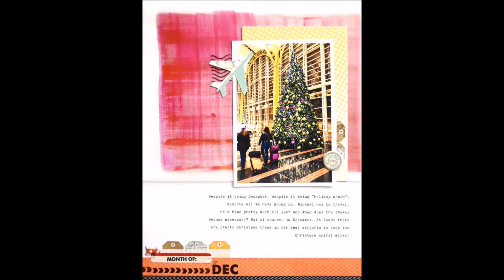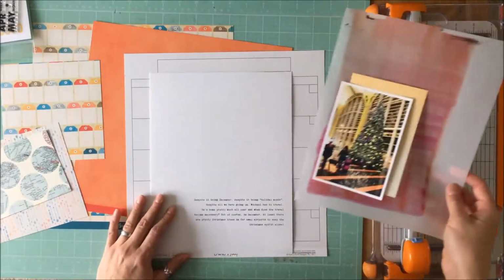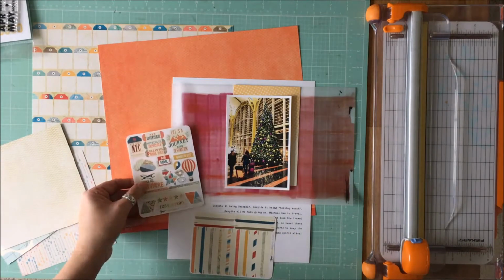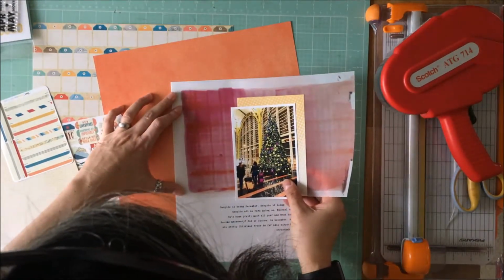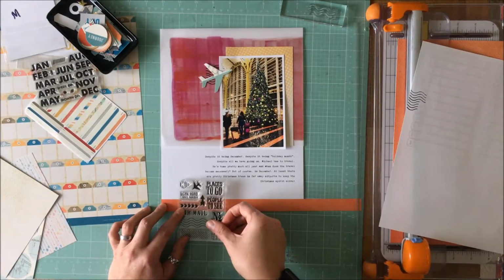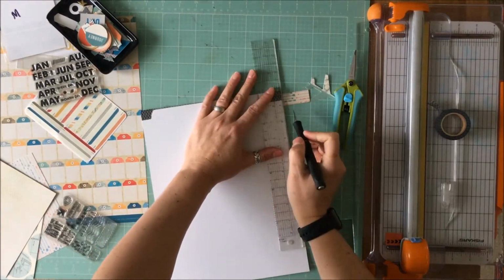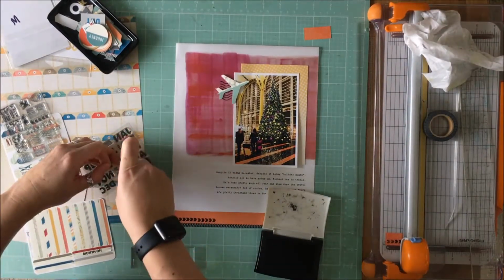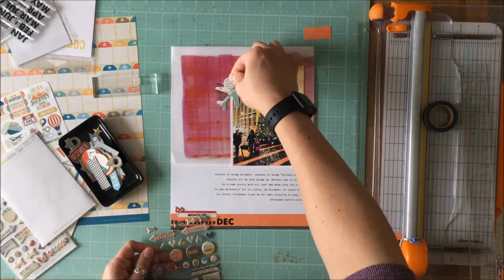Scrapbook Process Video - December (Cocoa Daisy)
Process video of a travel at Christmas time layout created using my December 2017 Memory keeping kits from Cocoa Daisy.